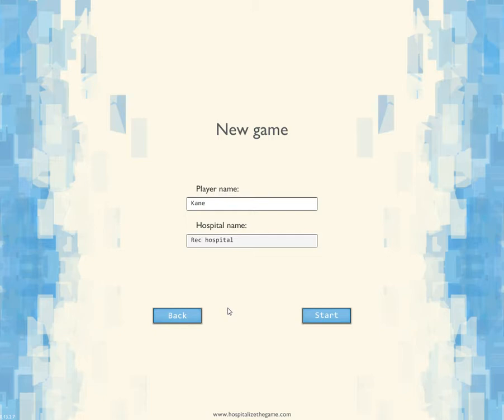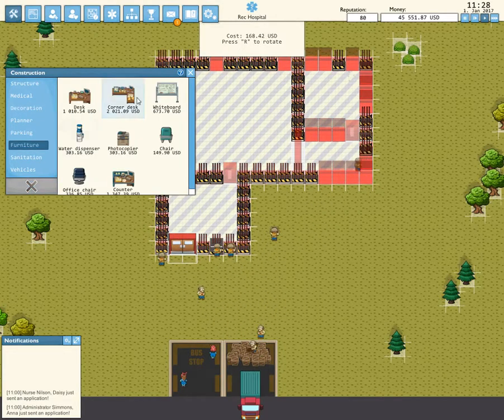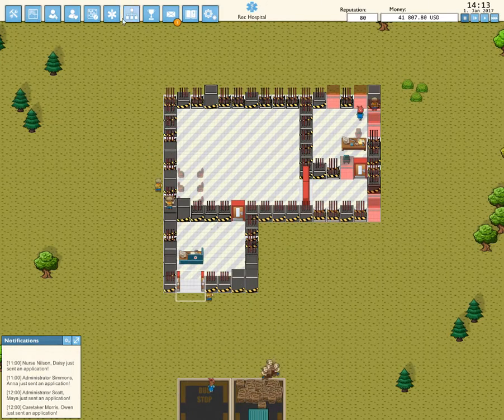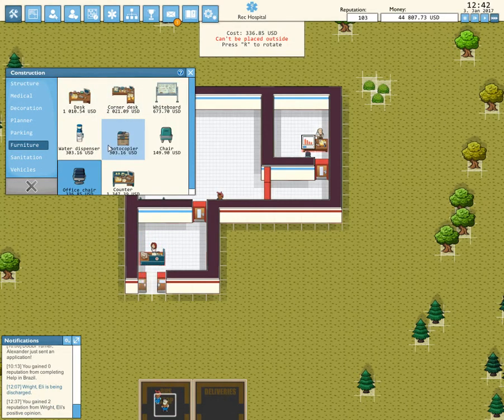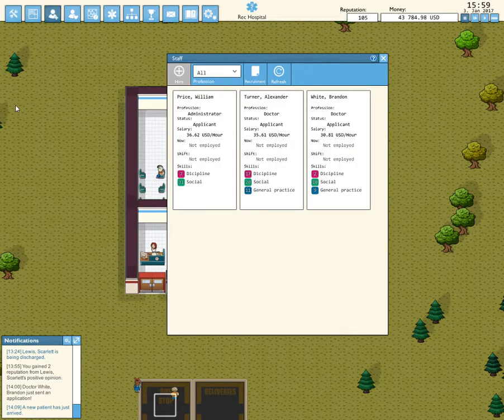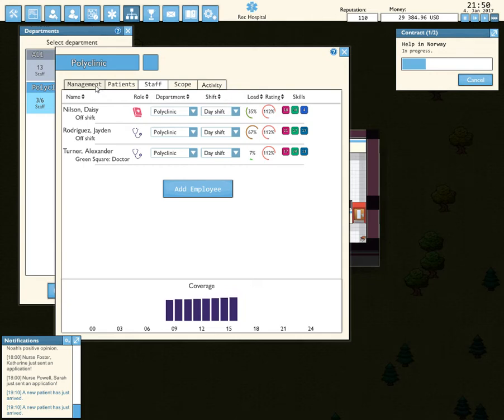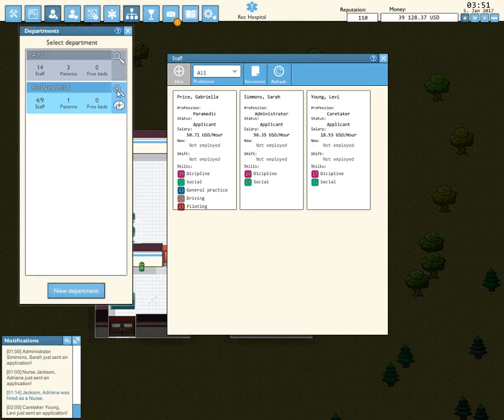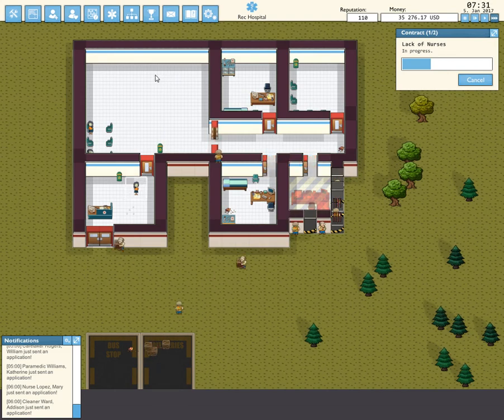Dr. Kane EP 1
Dr. Kane starts his hospital, a nice small clinic.